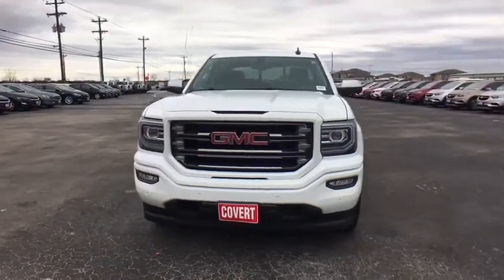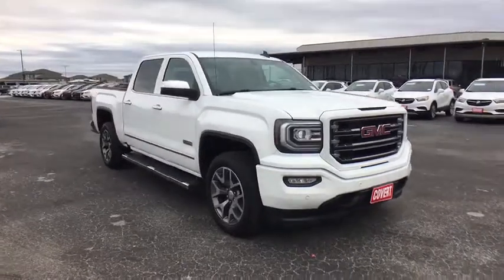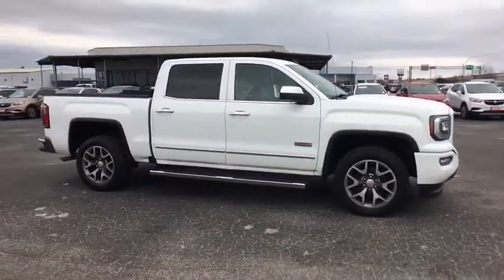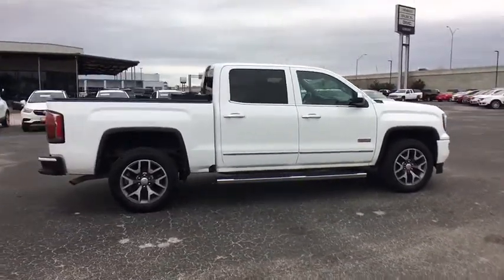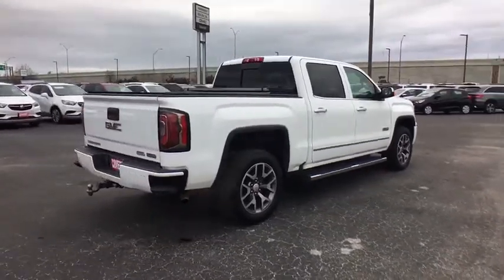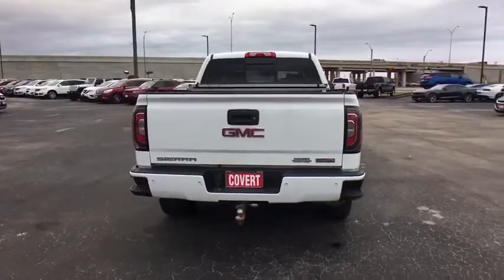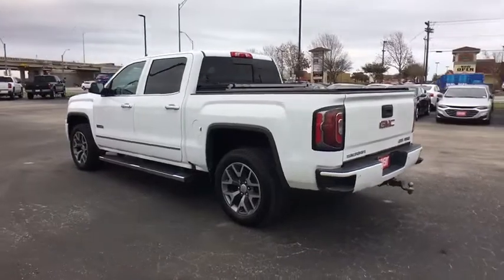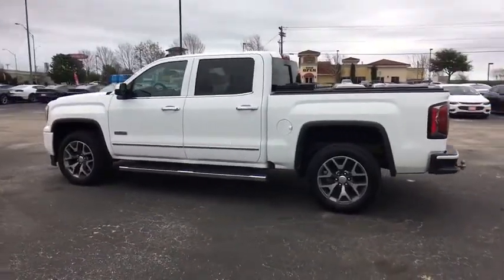2016 GMC Sierra 1500 Austin, San Antonio, Bastrop, Killeen, College Station, TX 391116B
Summit White Used 2016 GMC Sierra 1500 available in Austin, Texas at Covert Chevrolet Buick GMC. Servicing the San Antonio, Bastrop, Killeen, College Station, TX area.
2016 GMC Sierra 1500 SLT - Stock#: 391116B - VIN#: 3GTU2NEC3GG236207

702 State Hwy 71 West

Check out this 2016 GMC Sierra 1500 SLT. Its Automatic transmission and Gas V8 5.3L/325 engine will keep you going. This GMC Sierra 1500 comes equipped with these options: WIRELESS CHARGING, WINDOW, POWER, REAR SLIDING WITH REAR DEFOGGER, WHEELS, 20 X 9 (50.8 CM X 22.9 CM) ULTRA BRIGHT MACHINED ALUMINUM with painted accents, UNDERBODY SHIELD, TRANSFER CASE PROTECTION, TRANSMISSION, 8-SPEED AUTOMATIC, ELECTRONICALLY CONTROLLED with overdrive and tow/haul mode. Includes Cruise Grade Braking and Powertrain Grade Braking, TRAILER BRAKE CONTROLLER, INTEGRATED, TIRES, P275/55R20 ALL-TERRAIN, BLACKWALL, SUSPENSION PACKAGE, OFF-ROAD includes Z71 chrome side front fender emblems, monotube Rancho brand shocks and (K47) air cleaner, (JHD) Hill Descent Control, (NZZ) underbody shield, SUMMIT WHITE, and STEERING WHEEL, HEATED, LEATHER WRAPPED with audio and cruise controls. Test drive this vehicle at Covert Chevrolet Buick GMC, 702 Hwy 71 West, Bastrop, TX 78602.
BED LINER  SPRAY-ON  Pickup box bed liner with GMC logo consisting of high pressure  chemically bonded  sprayed-on polyurea & polyurethane liner formulation. Liner is permanently bonded to the truck bed providing a water tight seal. The textured  non-skid surface is black in color and robotically applied to yield consistent 90 mil floor and tailgate thickness along with 50 mil box sidewall thickness. Spray-on liner covers entire bed interior surface below side rails  including tailgate  front box top rail  gage hole plugs and lower tie down loops.,FRONT AND REAR PARK ASSIST  ULTRASONIC,SUSPENSION PACKAGE  OFF-ROAD  includes Z71 chrome side front fender emblems  monotube Rancho brand shocks and (K47) air cleaner  (JHD) Hill Descent Control  (NZZ) underbody shield,CUSTOMER DIALOGUE NETWORK,STEERING WHEEL  HEATED  LEATHER WRAPPED  with audio and cruise controls,UNDERBODY SHIELD  TRANSFER CASE PROTECTION,WIRELESS CHARGING,ENGINE  5.3L ECOTEC3 V8 WITH ACTIVE FUEL MANAGEMENT  DIRECT INJECTION  and Variable Valve Timing  includes aluminum block construction (355 hp [265 kW] @ 5600 rpm  383 lb-ft of torque [518 Nm] @ 4100 rpm; more than 300 lb-ft of torque from 2000 to 5600 rpm) (STD),AIR CLEANER  HIGH-CAPACITY,LICENSE PLATE KIT  FRONT,JET BLACK/SPICE RED ALL-TERRAIN  LEATHER-APPOINTED FRONT SEAT TRIM,TRANSMISSION  8-SPEED AUTOMATIC  ELECTRONICALLY CONTROLLED  with overdrive and tow/haul mode. Includes Cruise Grade Braking and Powertrain Grade Braking,ALL TERRAIN SLT PREMIUM PACKAGE  includes (NZH) 20 x 9 ultra bright machined aluminum wheel with painted accents  (UD5) Front and Rear Park Assist  (UVD) heated steering wheel and (A48) sliding rear window. With Crew Cab model includes (BVQ) 6 rectangular chrome tubular assist steps. With Double Cab model includes (VXH) 6 rectangular chrome tubular assist steps.),BUMPER  REAR BODY-COLOR  with corner steps,TRAILER BRAKE CONTROLLER  INTEGRATED,ASSIST STEPS  CHROMED TUBULAR  6 RECTANGULAR,HEADLAMPS  HIGH-PERFORMANCE LED HEADLAMPS WITH GMC SIGNATURE LED LIGHTING,LPO  CONSOLE INSERT ORGANIZER TRAY,HILL DESCENT CONTROL,AUDIO SYSTEM  8 DIAGONAL COLOR TOUCH SCREEN NAVIGATION WITH INTELLILINK  AM/FM/SIRIUSXM  HD RADIO  with USB ports  auxiliary jack  Bluetooth streaming audio for music and most phones  advanced phone integration featuring Apple CarPlay  Pandora Internet radio and voice-activated technology for radio and phone,CONSOLE  FLOOR MOUNTED  with cup holders  cell phone storage  power cord management  hanging file holder capability and (K4C) wireless charging,SEATS  FRONT FULL-FEATURE LEATHER-APPOINTED BUCKET  with (KA1) heated seat cushions and seat backs. Includes 10-way power driver and front passenger seat adjusters  including 2-way power lumbar control  2-position driver memory  adjustable head restraints  (D07) floor console and storage pockets. (Includes (K4C) wireless charging.,BOSE SOUND WITH 6 SPEAKER SYSTEM  (7 speaker system including subwoofer when ordered with bucket seats) includes (NKC) noise control system.),GVWR  7200 LBS. (3266 KG)  (STD),SUMMIT WHITE,LPO  WHEEL LOCKS  SET OF 4,WHEELS  20 X 9 (50.8 CM X 22.9 CM) ULTRA BRIGHT MACHINED ALUMINUM  with painted accents,BUMPER  FRONT  BODY-COLOR LOWER,TIRES  P275/55R20 ALL-TERRAIN  BLACKWALL,REAR AXLE  3.42 RATIO,ALL-TERRAIN PACKAGE  includes (CGN) spray-on bed liner  (UHN) 18 x 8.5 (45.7 cm x 21.6 cm) bright machined aluminum wheels  (Z71) Off-Road Suspension Package with monotube Rancho shocks  (NZZ) underbody shield  (UD7) Rear Park Assist  (B58) carpeted floor mats  (VB5)